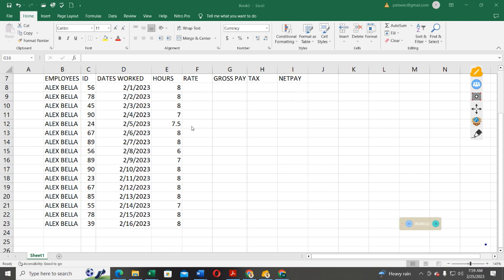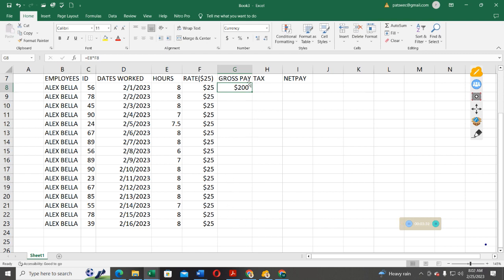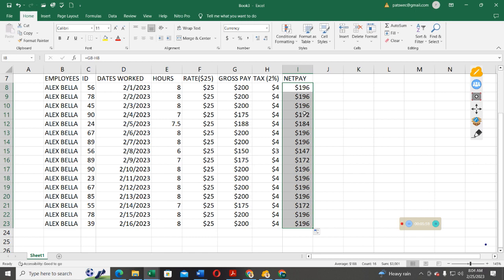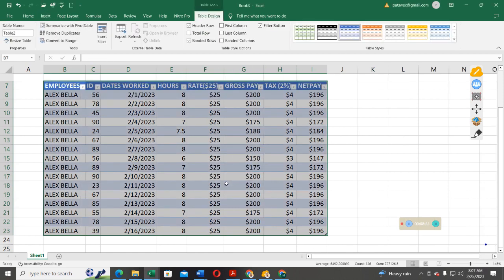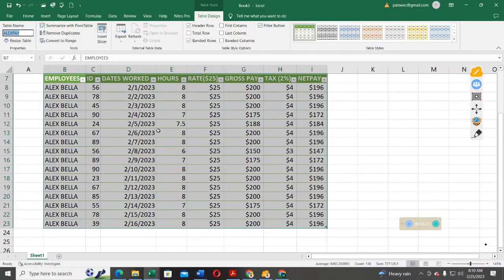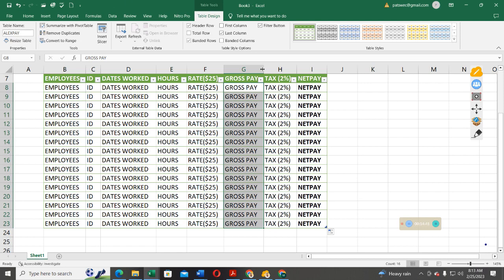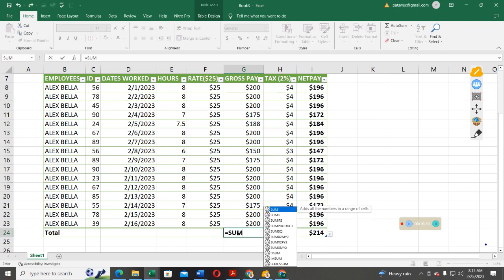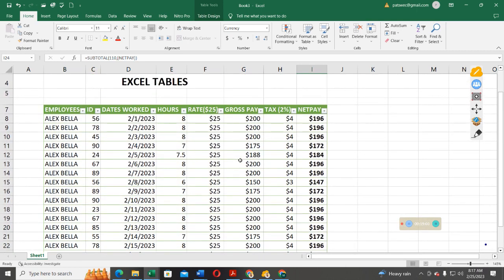Learn Excel Tables in 10 Minutes Basics and Formula Techniques